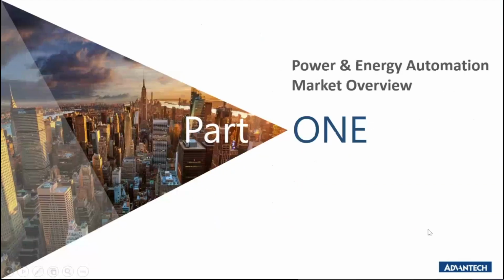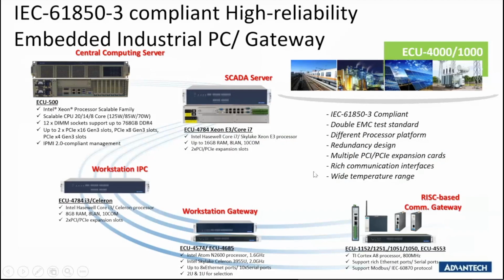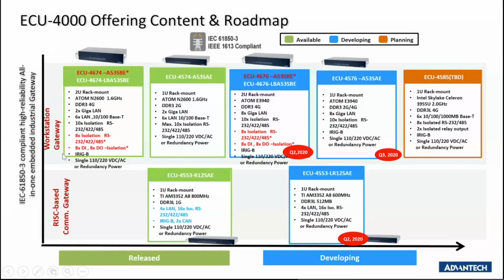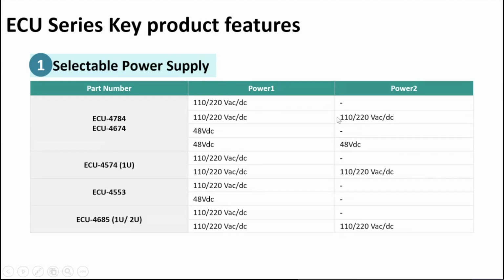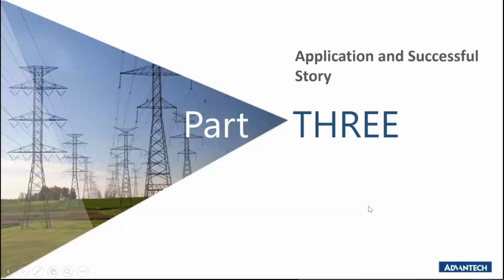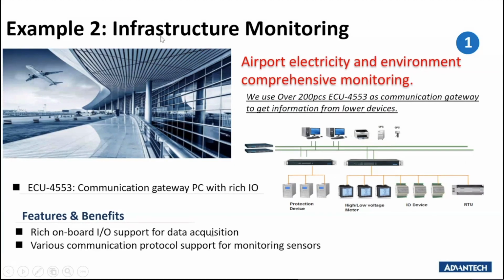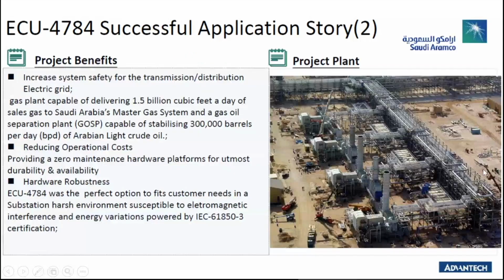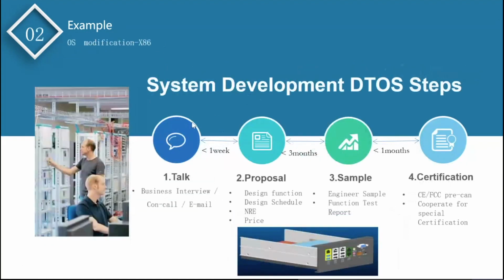[Webinar] IEC61850-3 Compliant ECU Series for Power and Energy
Recording of Advantech Singapore's webinar,  IEC61850-3 Compliant ECU Series for Power and Energy on 22 May.